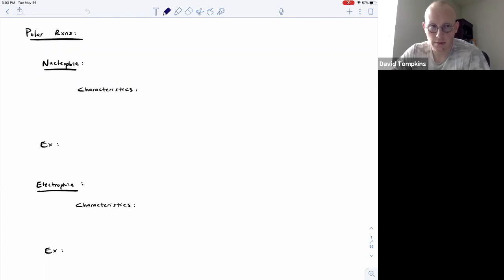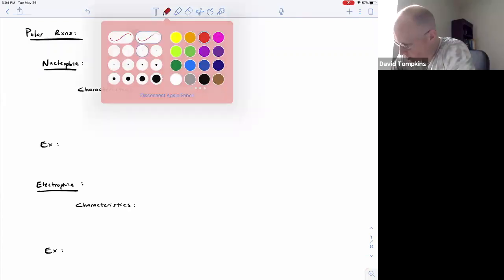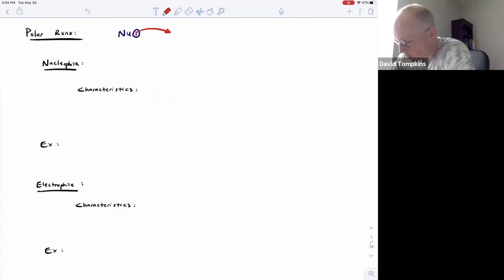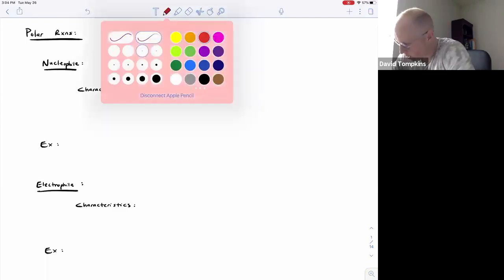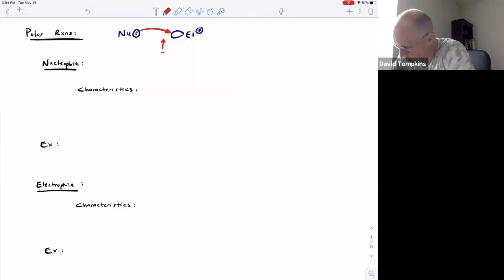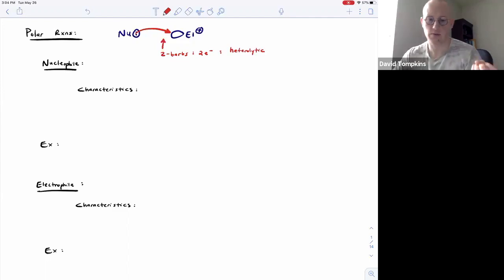Alkene Reactions: Intro